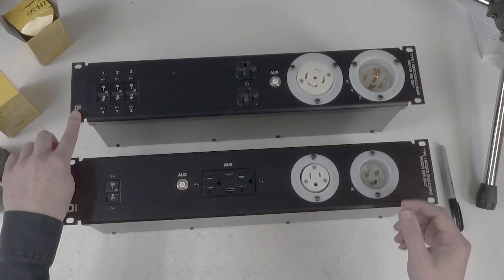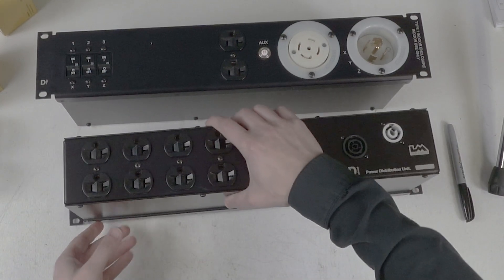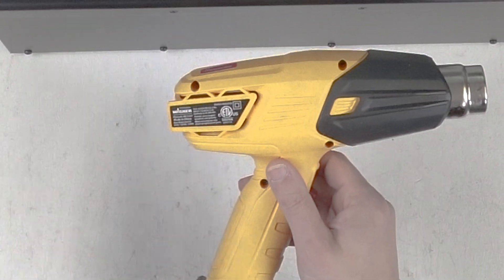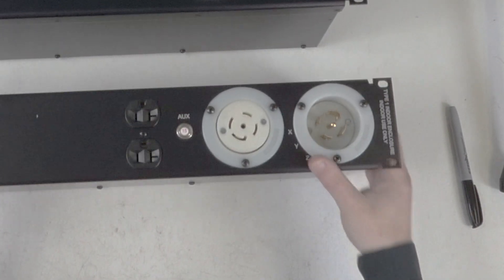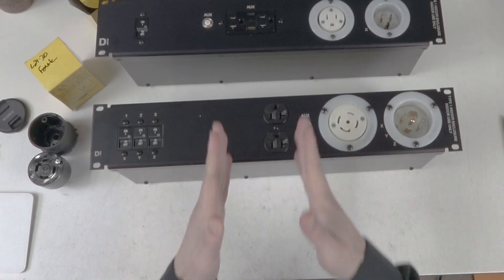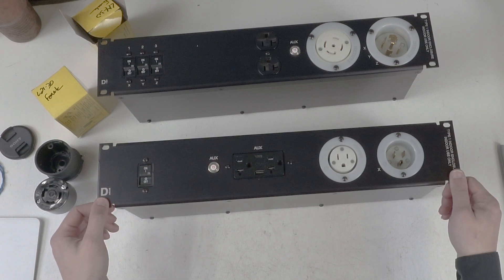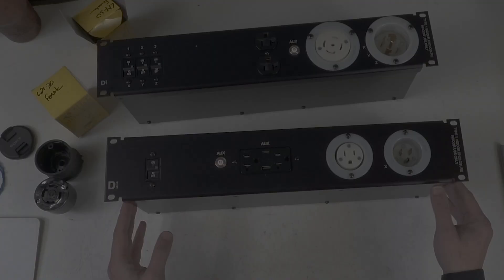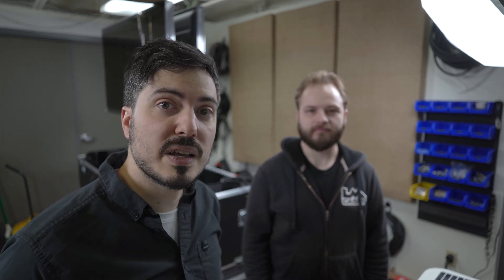Selecting A Power Distro For A Small Band Or DJ | LM Tour Systems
Hello friends. We receive multiple messages a day regarding distro selection for small bands and DJ's. This video should shed some light on our standard 3 phase 3/1 distro and our D 1/1 distro designed for DJ's and small bands.